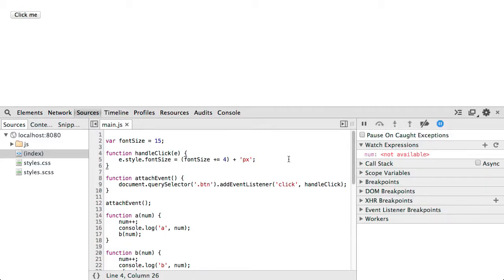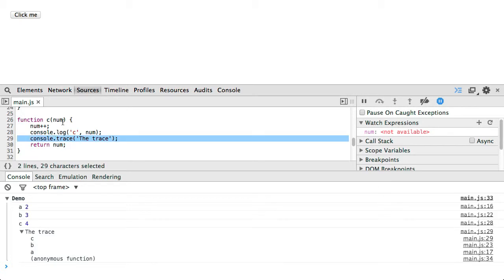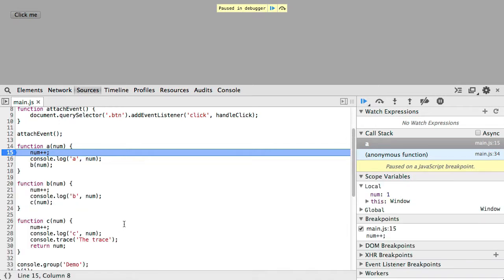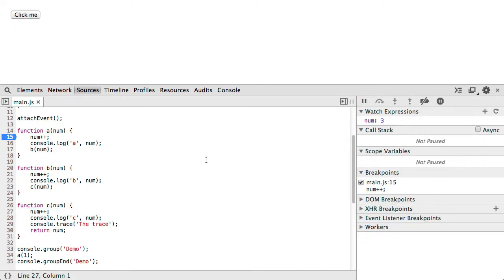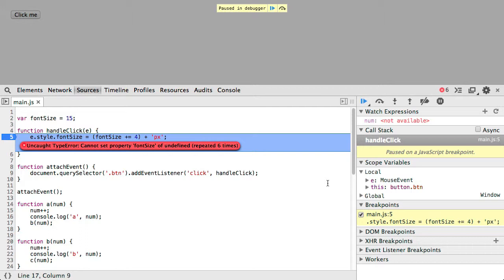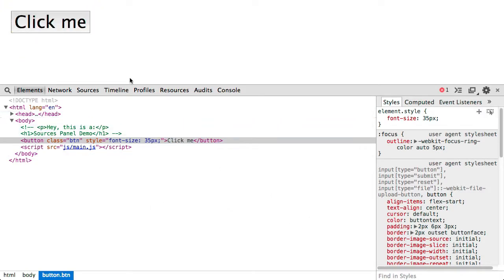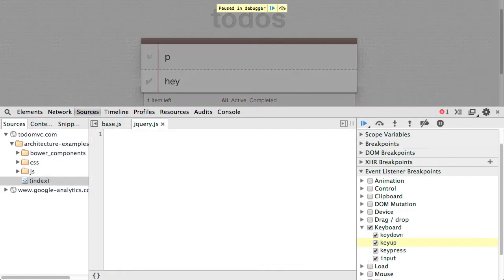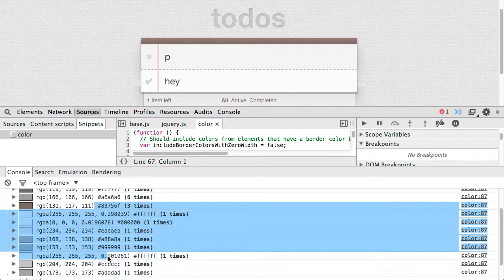[Chrome Developer Tools] 2.3. Sources and JavaScript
Hướng dẫn sử dụng Chrome để debug website trong quá trình lập trình, thiết kế website với Google Chrome... Debug javascript với google chrome...